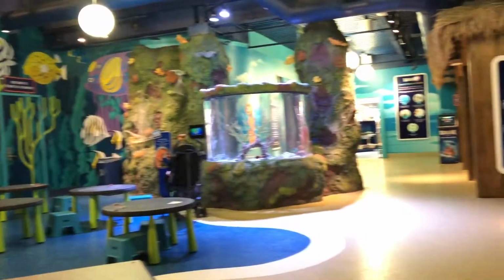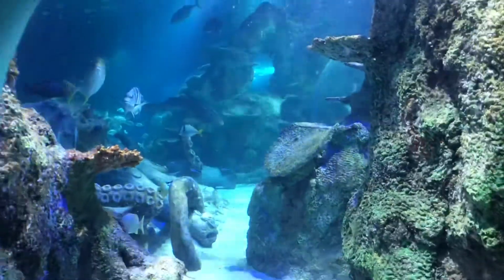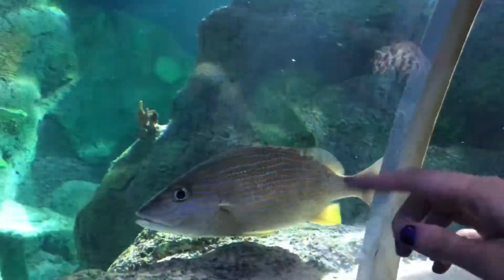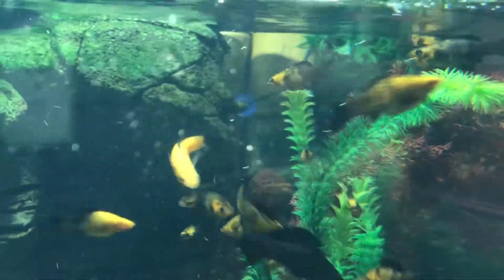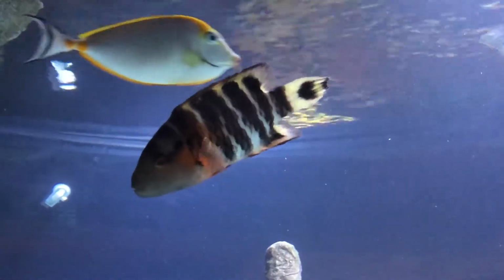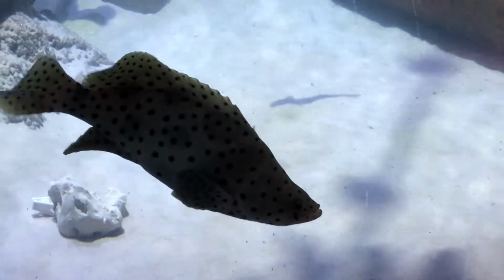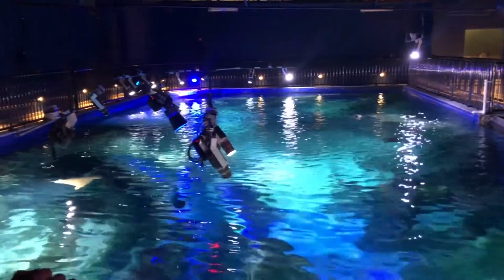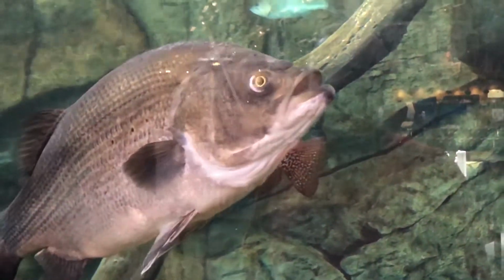Visiting the Sea Life Aquarium! And Behind the Scenes!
I take you through my visit to the Sea Life Aquarium in Concord and look at the beautiful fish, even going behind the scenes! It is an amazing aquarium and really inspiring to show what is possible in this hobby.

I love this hobby and just want to share my passion with all of you and connect with the fish keeping community!